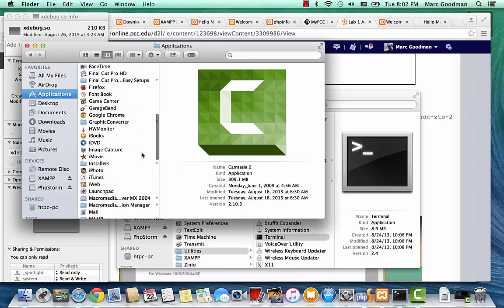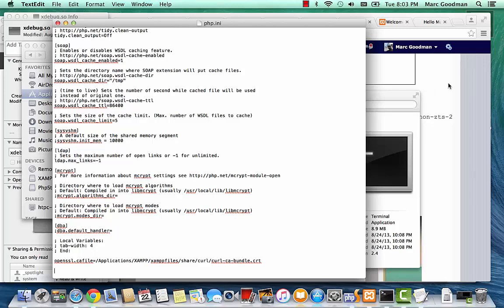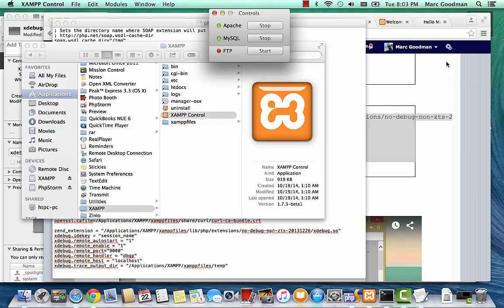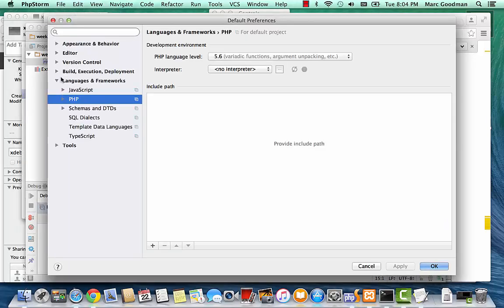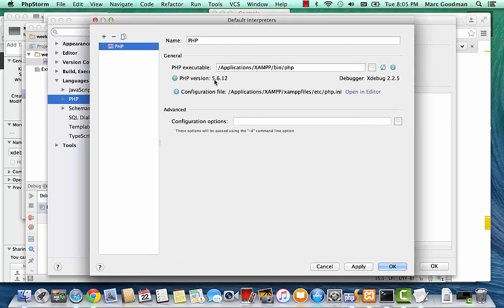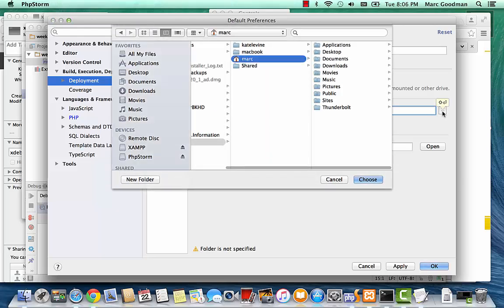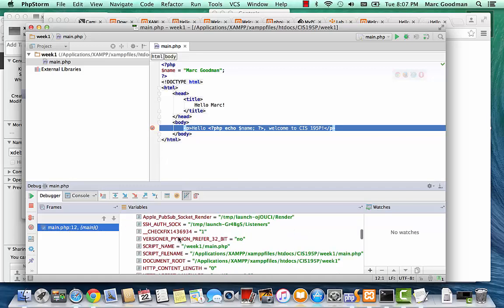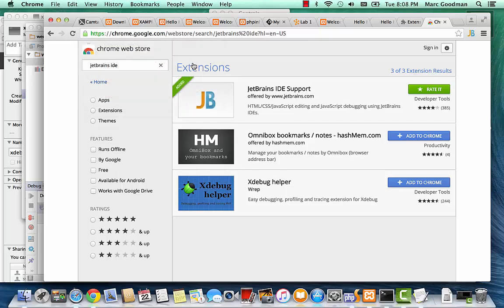195P Mac Debugger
CIS 195P Mac Debugging - Configuring xdebug for XAMPP and PHPStorm to work with xdebug. Also, installing the JetBrains IDE extension for Chrome.